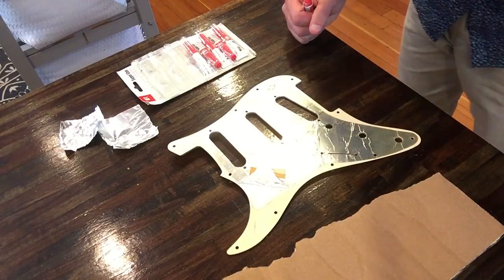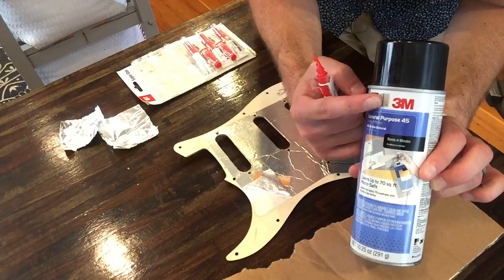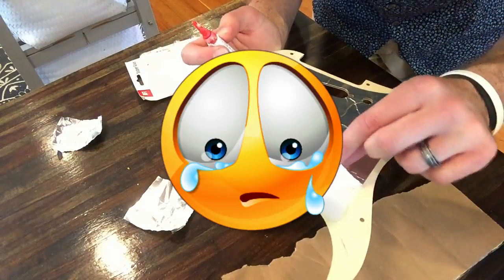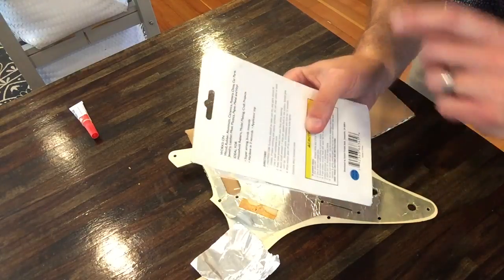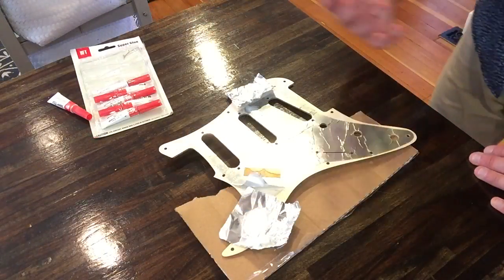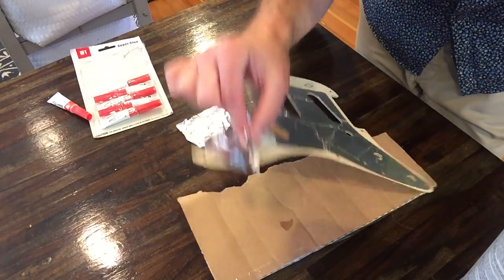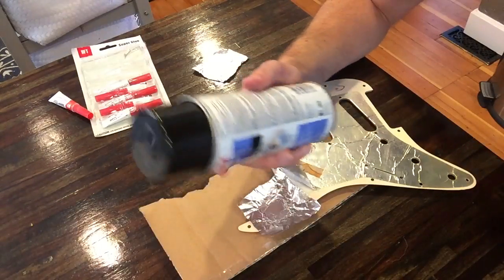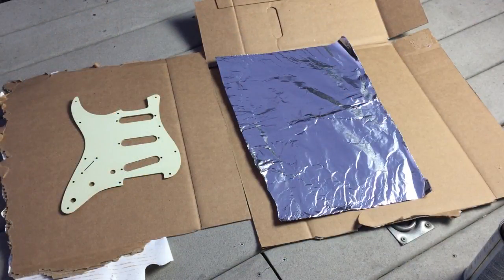Shield a Strat With Aluminum Tape and Foil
This video is part of a playlist of videos I put together showing how I built a Fender Custom Shop style relic Stratocaster with a Nitrocellulose finish.  The video describes how to shield the pickguard and cavity of the guitar with either aluminum foil or tape in order to create a Faraday cage, which will block and keep out unwanted noise.